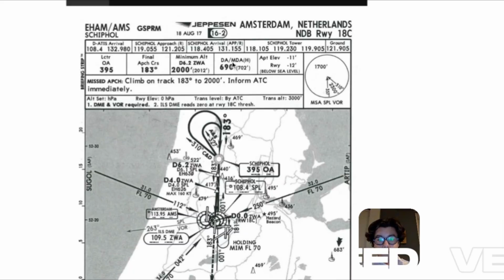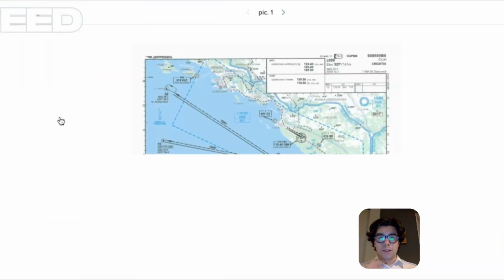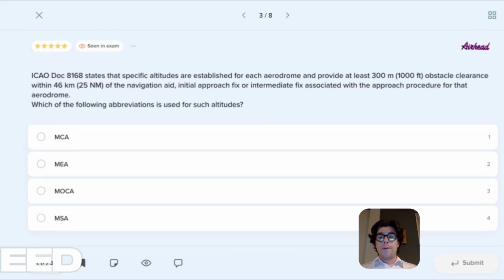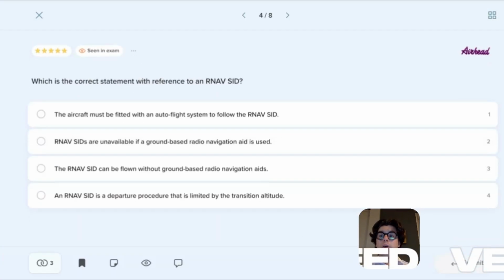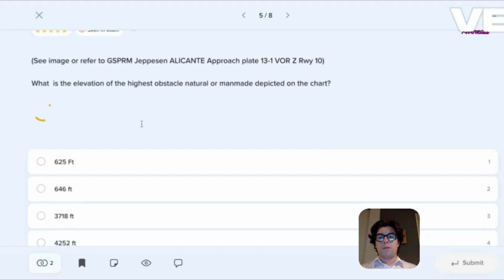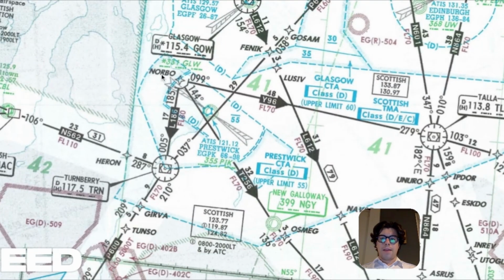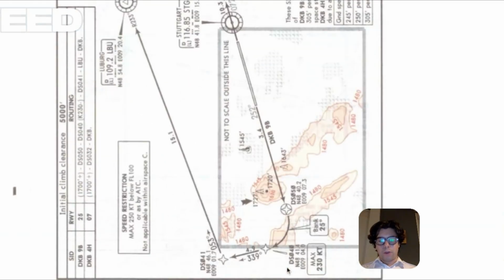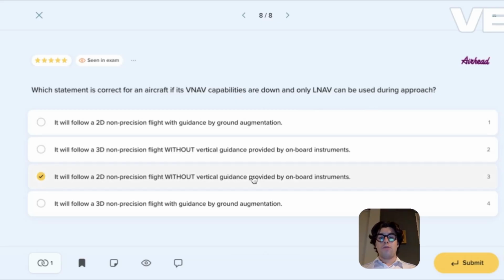8 Latest Questions from Flight Planning and Monitoring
Flight Planning can feel like a puzzle — but we’ve got you covered. In this video, we break down 7 of the freshest exam questions from the Airhead question bank, the only place with more current ATPL questions than anywhere else.

Perfect for quick revision: learn offline, save time, and sharpen your exam technique.

📌 Prepare smarter for your ATPL exams with Airhead Question Bank! Find the most current ATPL exam questions from all subjects. Study offline anytime and boost your confidence for EASA ATPL exams.